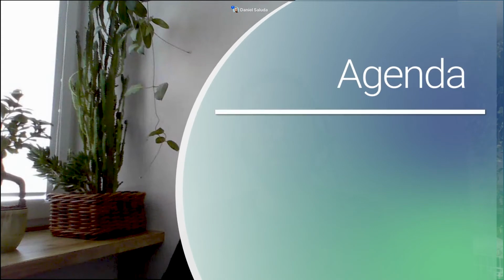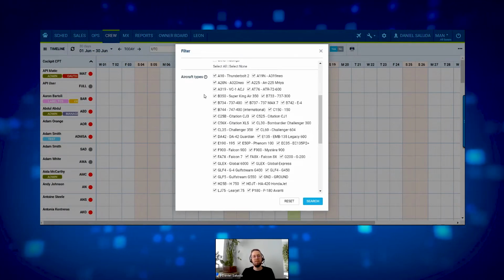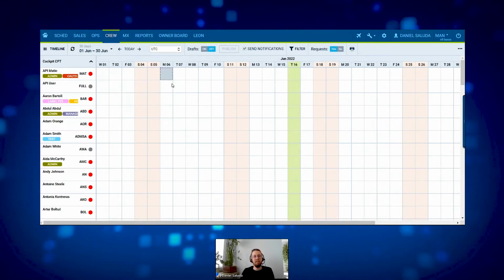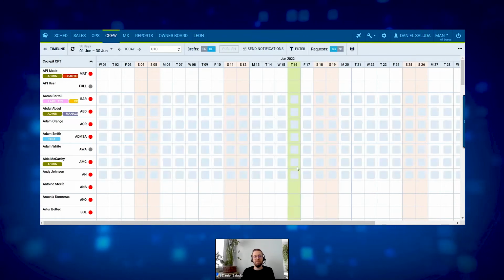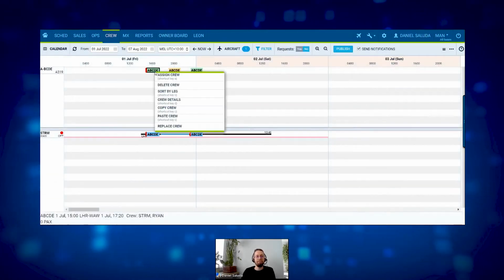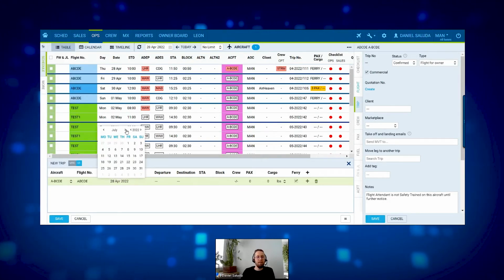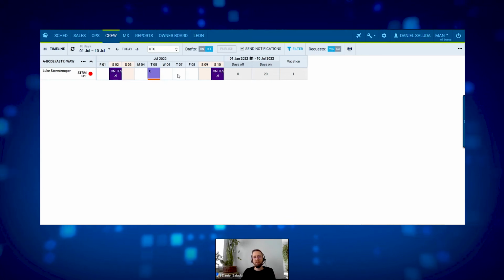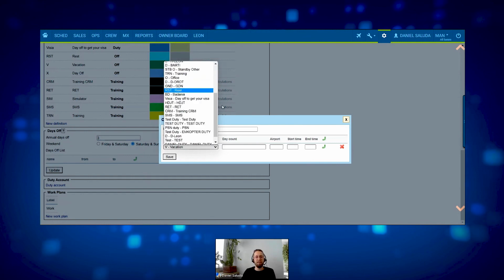Enhanced Crew Planning With Leon Crew [WEBINAR]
In this webinar, Daniel Saluda from our Customer Support explains most useful functions from Leon Crew module, including: Creating Crew Member, Crew Roster Possibilities and Line Training.

00:00 Introduction
02:40 Drafts & Notifications
03:20 Filter Functions
05:47 Requests
07:51 Creating a Crew Member
09:29 Crew Roster Possibilities
10:22 Quick Add Duty
13:17 Assigning Crew Members to Flights
17:55 Auto Roster Function
22:56 Duty Trading
25:50 Line Training
28:50 Future Development Plans

- Crew Panel - full guide to Crew Calendar, Crew Timeline, and assigning crew to flights
- Duties Setup - configuring duties, default times, and Auto Roster
- Duty Trading - setting up and using Duty Accounts